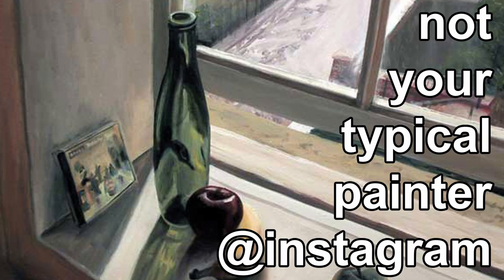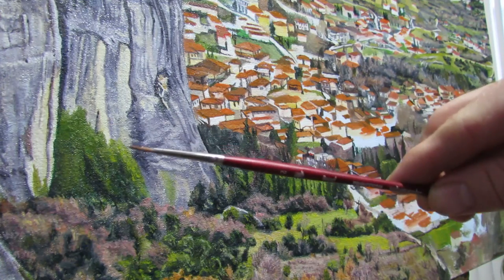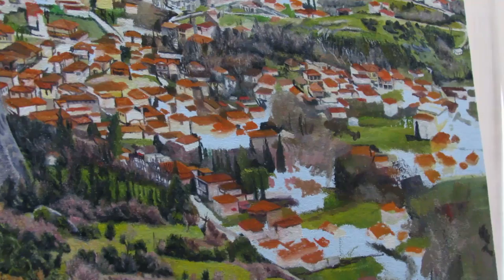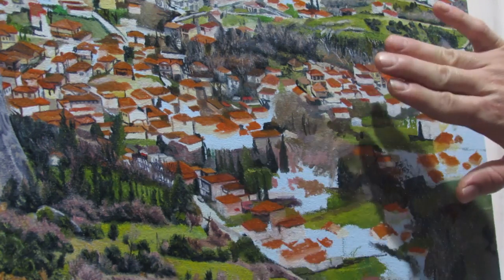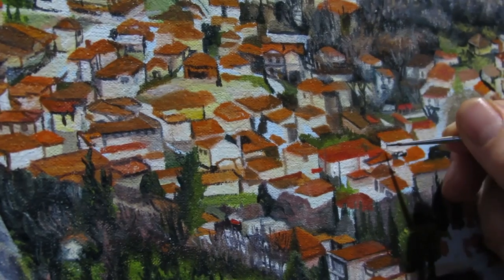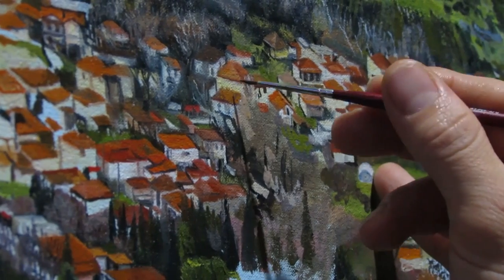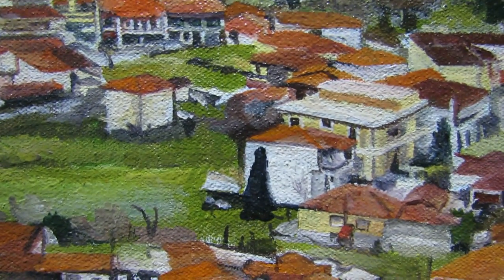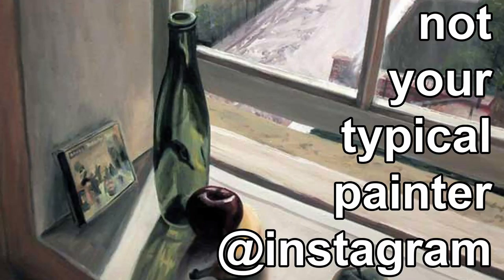Step by Step Talk Demonstration How to Create Details Oil Painting City Landscape Time Lapse Art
For more content and soon pictures of finished artwork, check out my Instagram

Kalambaka Painting - Episode 10

In this video, I began to detail the buildings, trees, and a few vehicles in the front of the painting! It is tedious work and necessary to help establish a sense of distance!

This most likely will be the last video I will do about my untitled Kalambaka painting so I can focus on actually painting more than creating videos about it but I will film multiple sessions of the painting as I finish it for one nice big time lapse compilation!

Don't worry I have other videos planned!